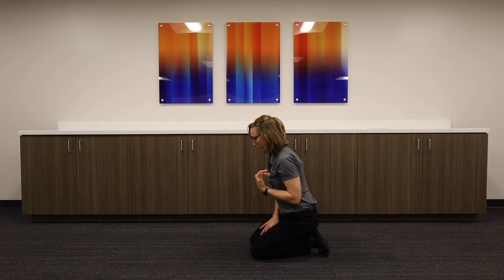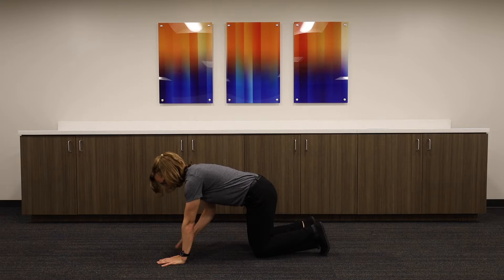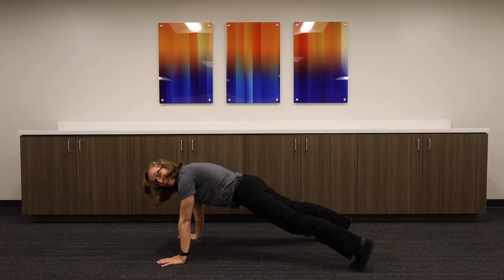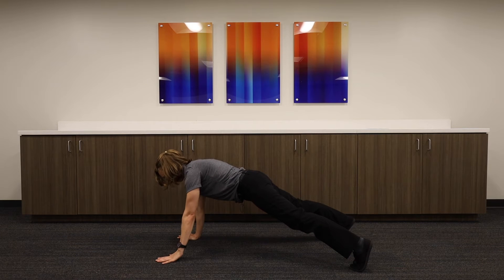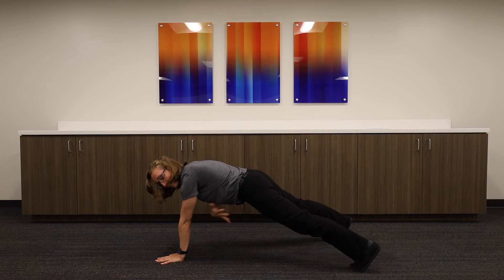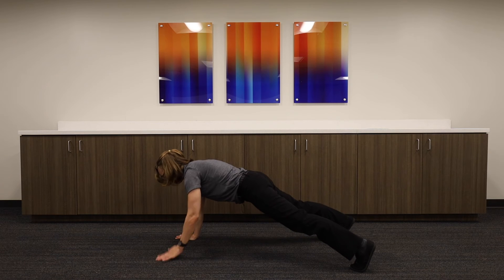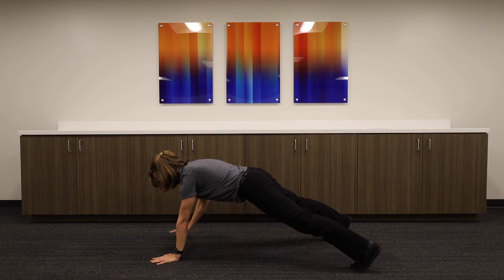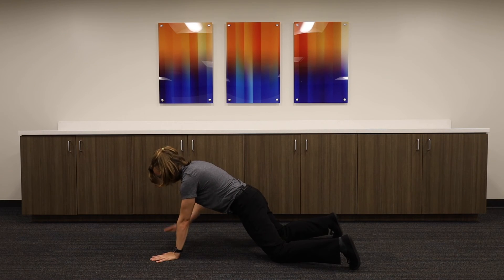Week 3 Day 5: Shoulder Taps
2021 Plank and Drank Variation Challenge